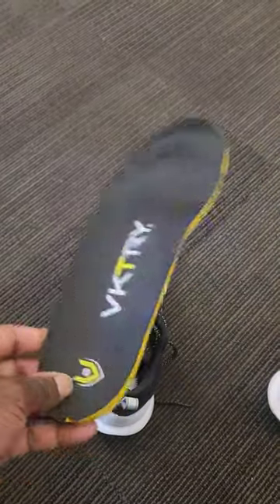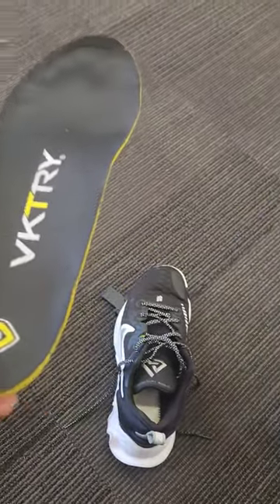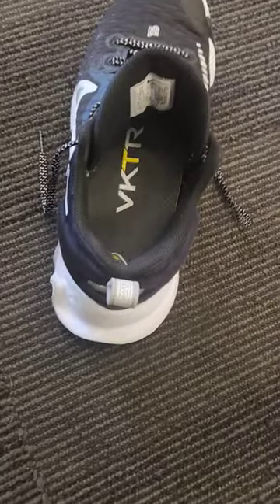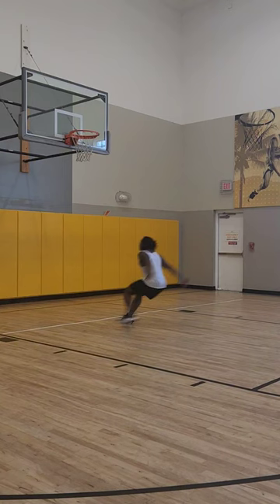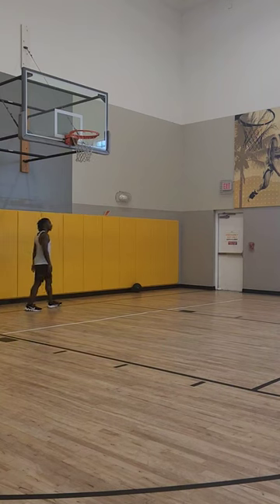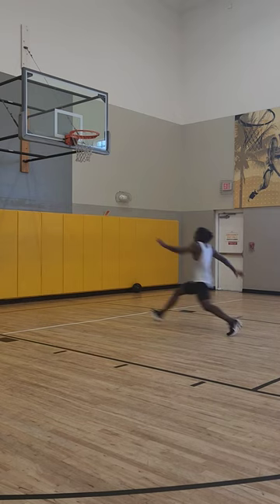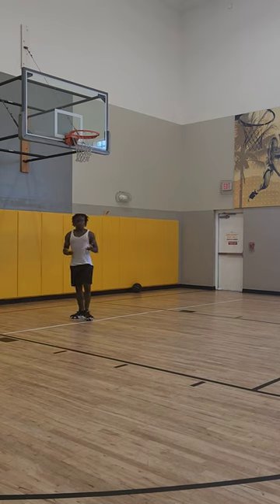VKTRY INSOLES!! Do They Actually Work???